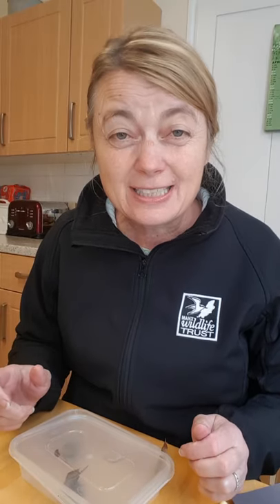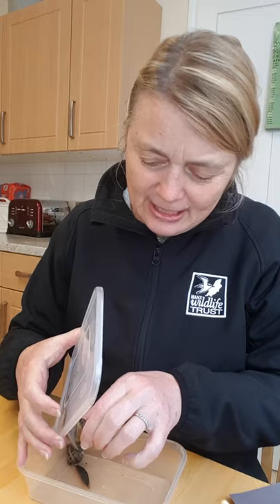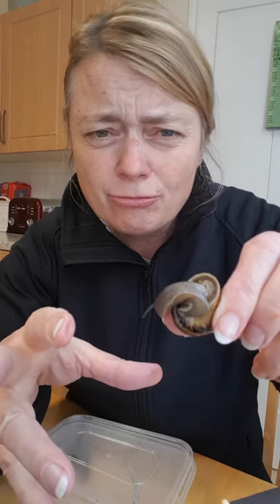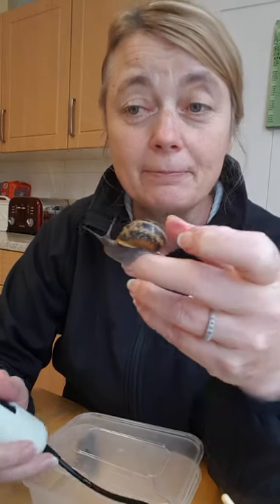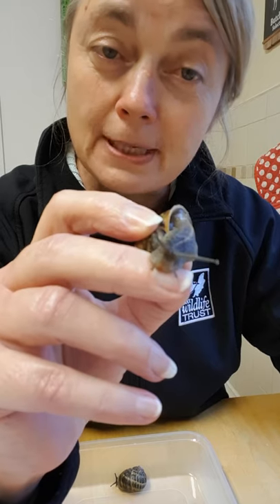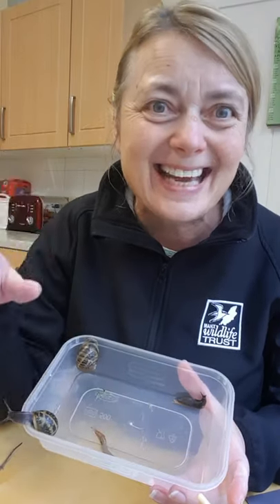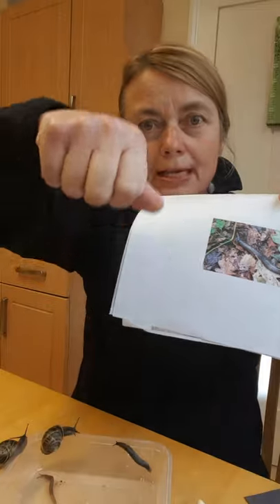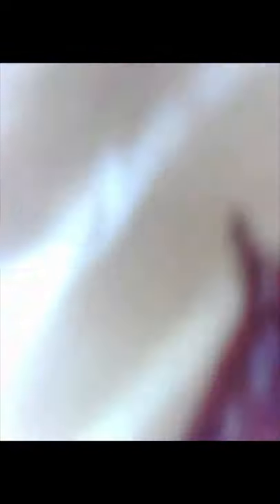Slimy minibeasts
Discover the interesting world of slimy minibeasts with this video about slugs and snails from Dawn. They're easy to find in most gardens but there's more to them than you might think.